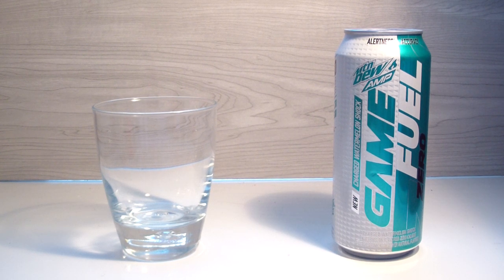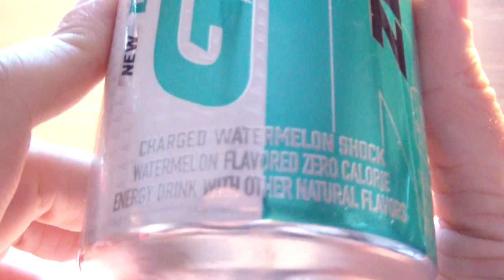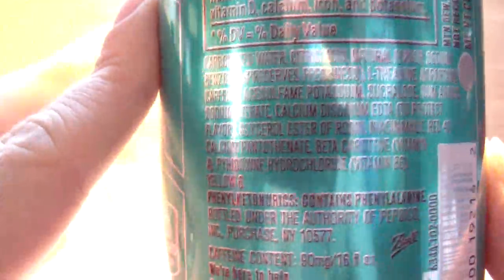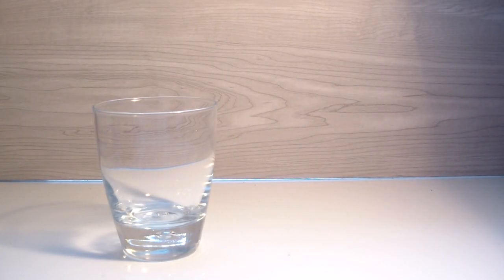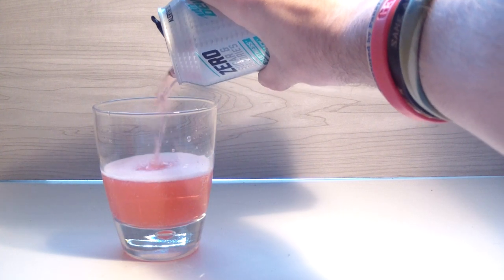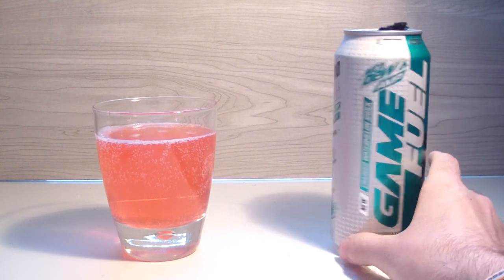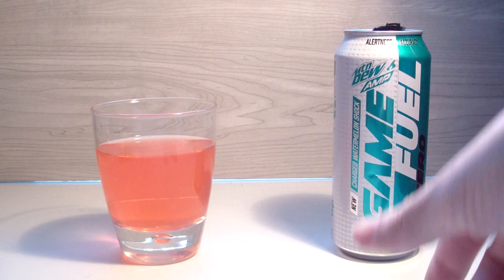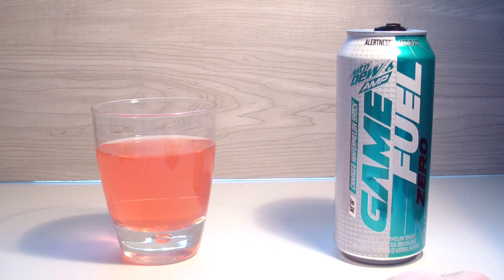TPX Reviews - "Mountain Dew: AMP: Game Fuel Zero (Charged Watermelon Shock)"